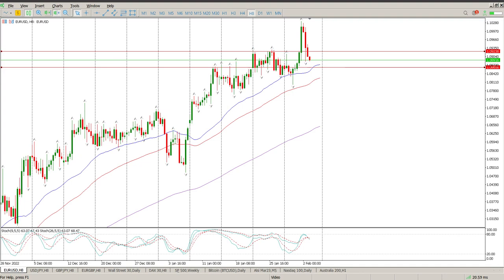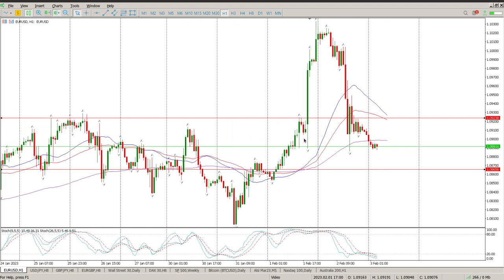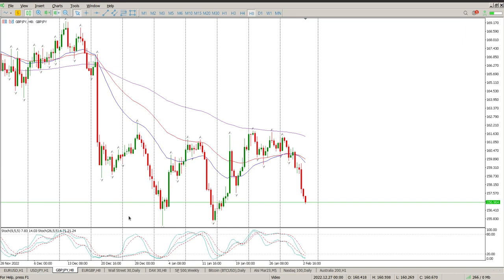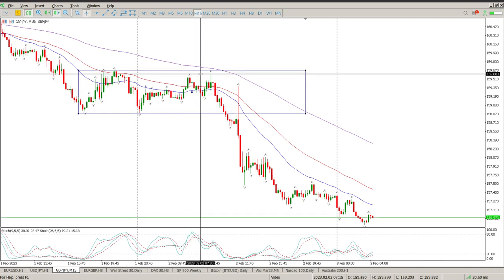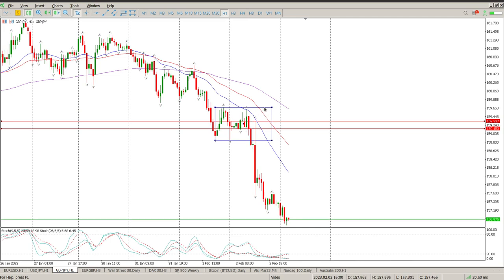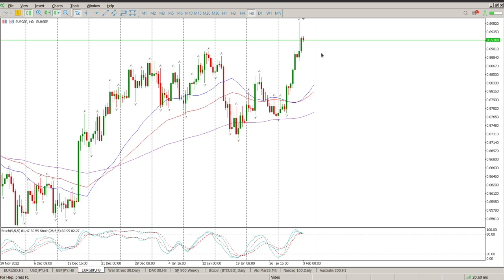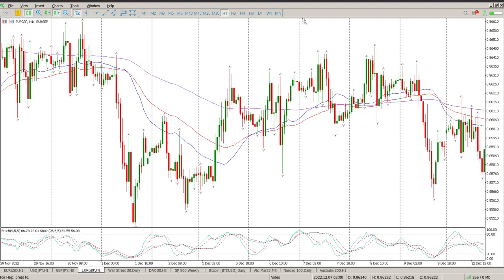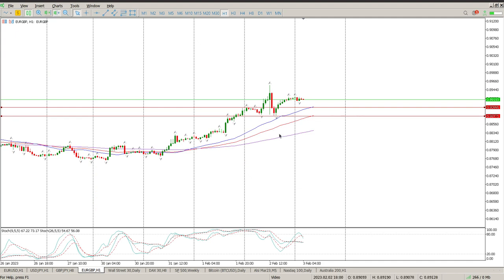EUR/USD Forex Today 3 February 2023 Day Trade Setups and Daily Technical Analysis. Learn to trade